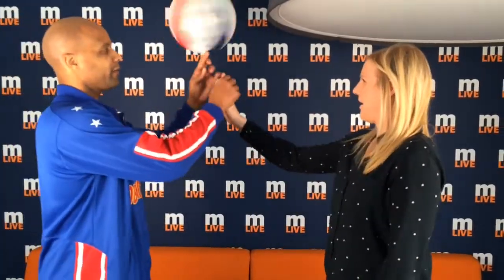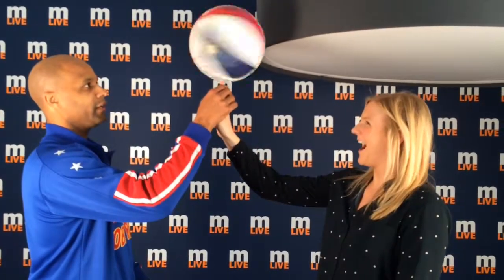Harlem Globetrotter 'Flight Time' Talks Camouflage Basketball, Gives Ball-Spinning Lesson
Harlem Globetrotter &apos;Flight Time&apos; Lang visits MLive before heading to school to spread anti-bullying message. Lang details how to nominate a member of the military for the Globetrotters Hometown Hero promotion and gives ball-spinning lesso